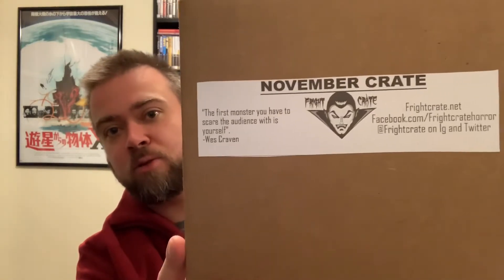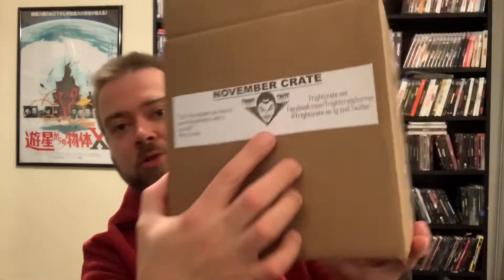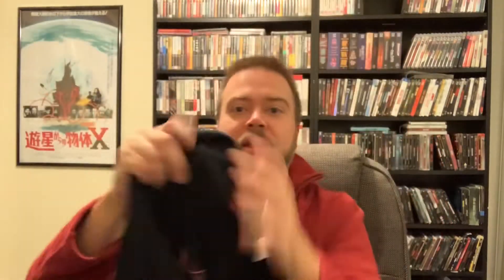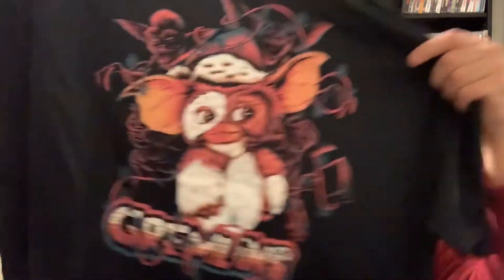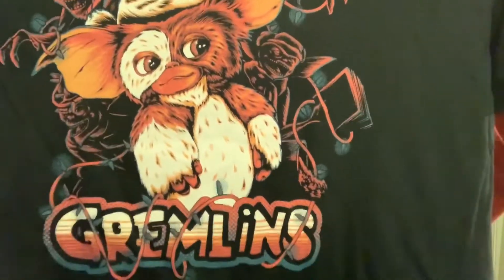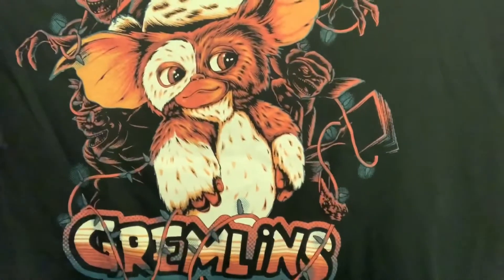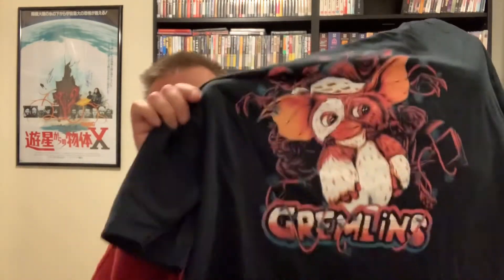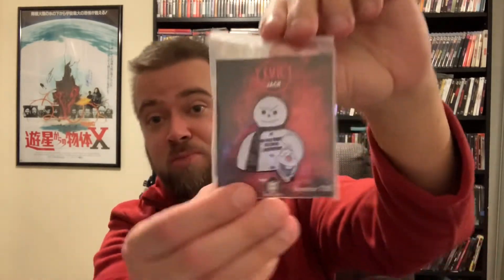My First Fright Crate Unboxing! SNOWGLOBE! Christmas Terror Theme! Mystery Horror Box November 2019